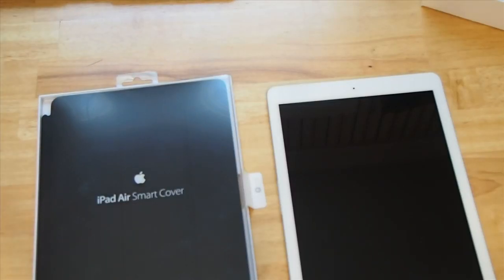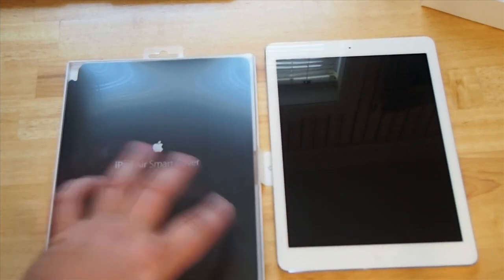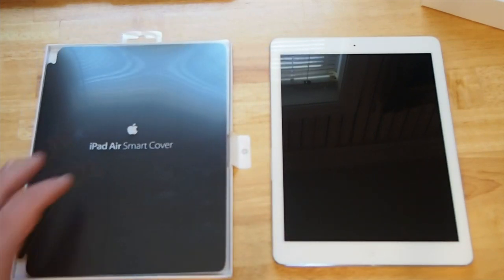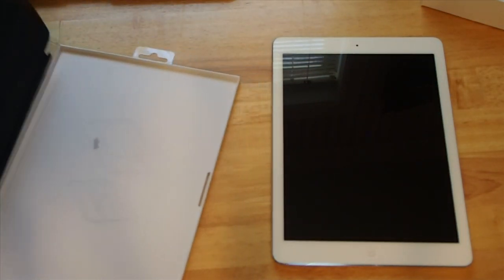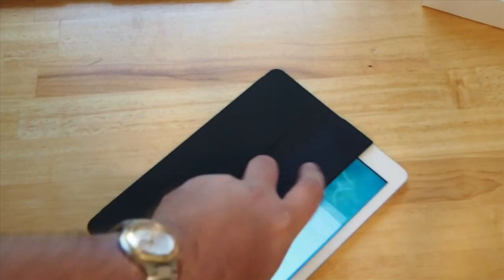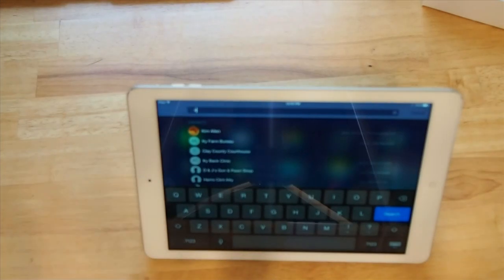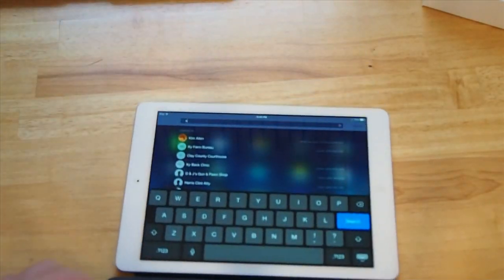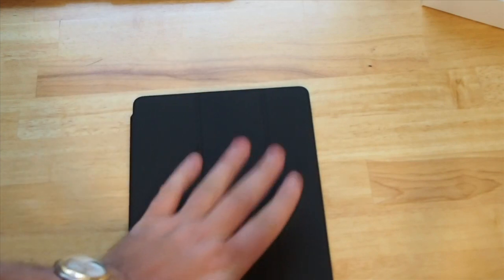iPad Air Smart Cover Review: Is It Worth It???????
SOCIAL US

About iPhonecaptain

iPhonecaptain offers top quality content for learning the iOS system for both jailbroken and non-jailbroken devices.  We post the top iPhone, iPad, iPod applications each month for these devices.  Many times we do a weekly top free iPhone 5 applications for each iOS device.  So if you want to stay on top of all the latest iOS applications check back each day.  We sometimes post the Top Mac Apps as well.  We feel these go hand in hand with each other.  We bring the Top Free Cydia Tweaks each week, as well as the Top Paid Cydia Tweaks 2013.  If you enjoy applications check out our Top Free iOS Games 2013, and Top Paid iOS Games 2013.  We cover a great deal of content here so check back often.